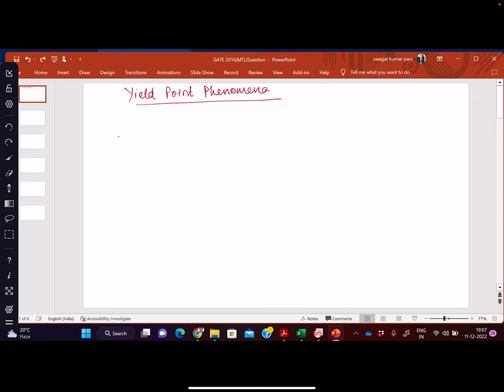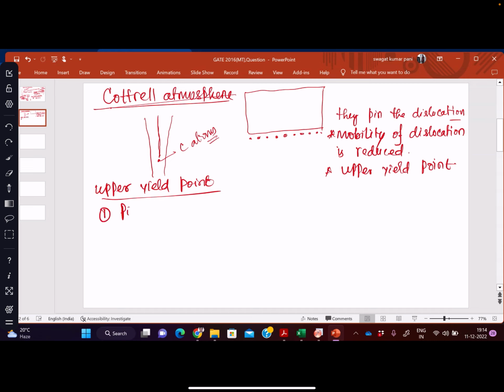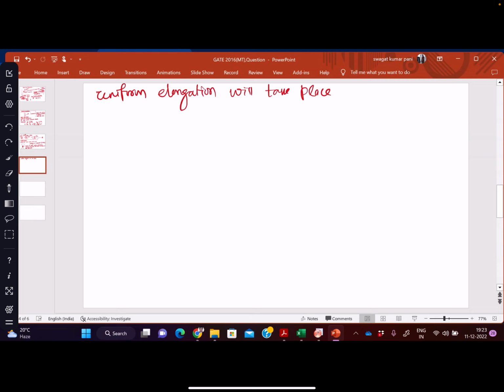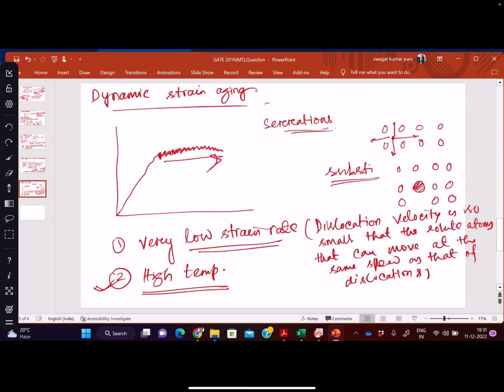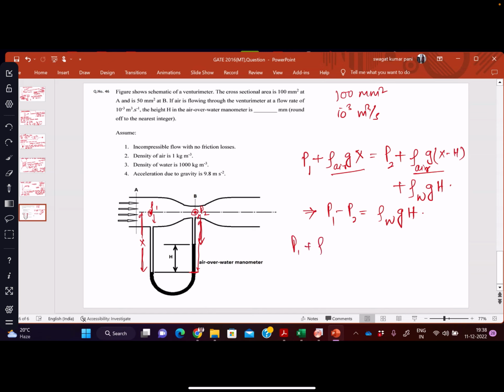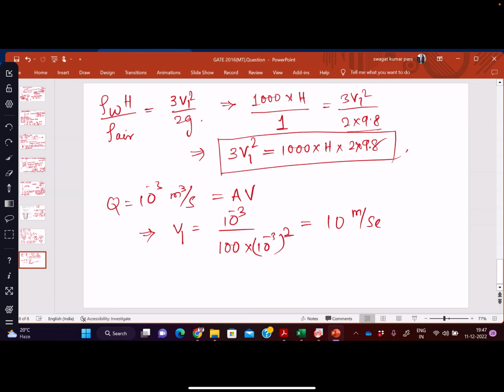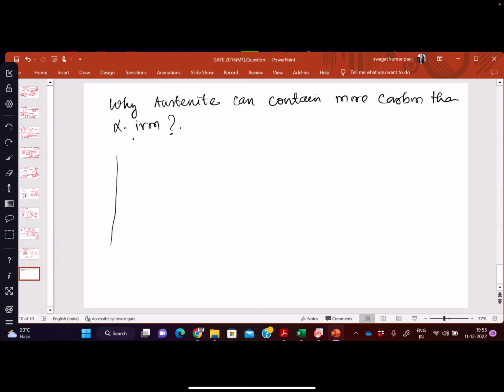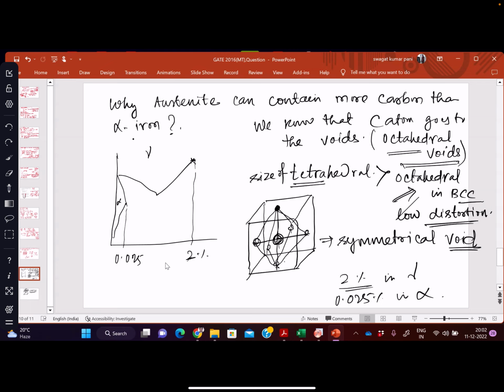GATE Preparation MT403 | Mechanical metallurgy - Creep | Metallurgical Engineering